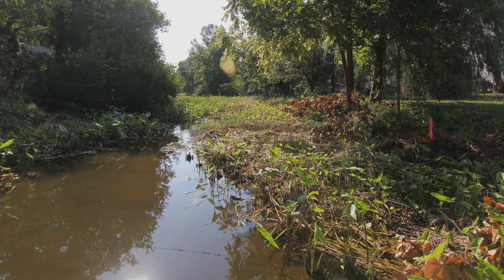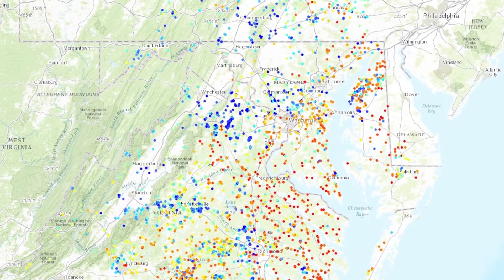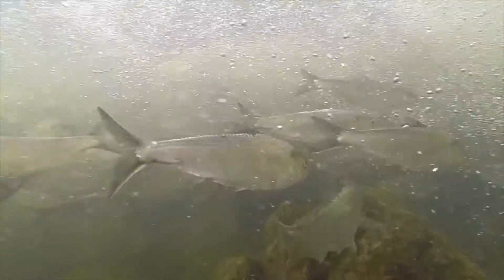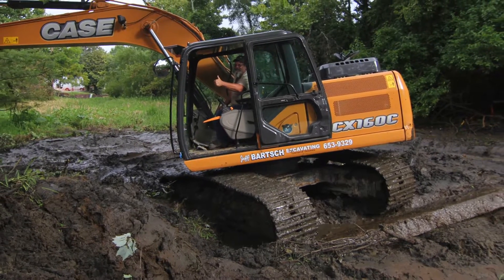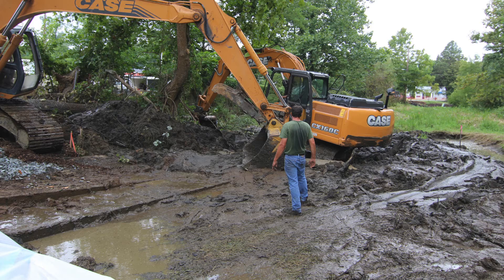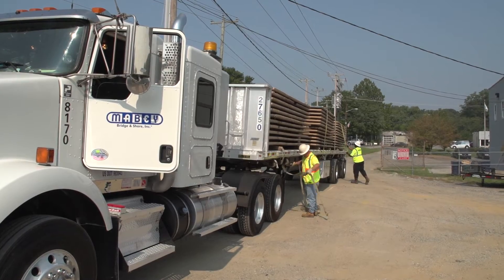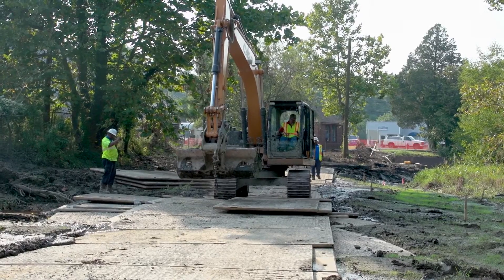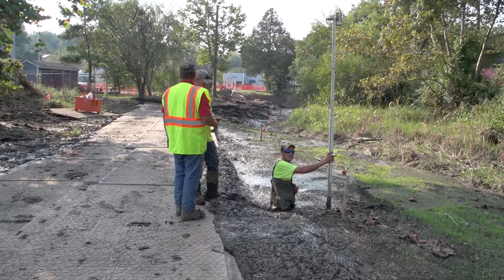Centreville Dam Removal with Mabey Temporary Roads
Mabey partners with MD DNR Documentary on Centreville Fisheries Project